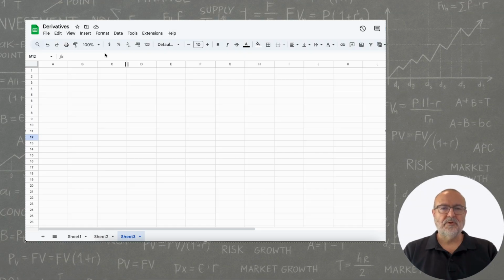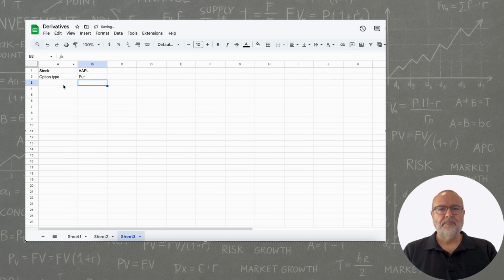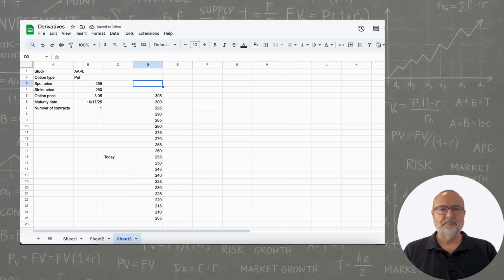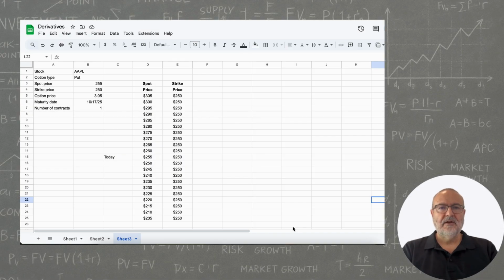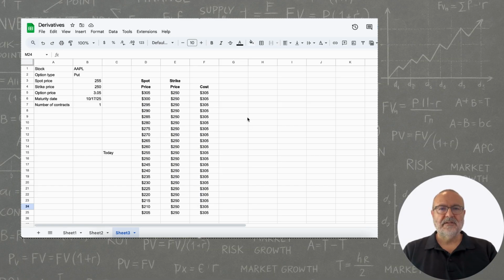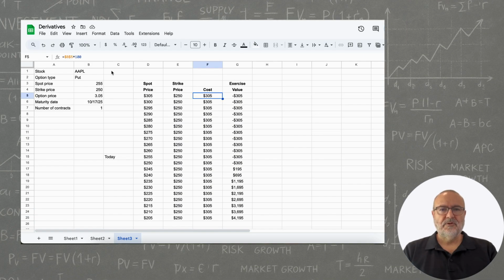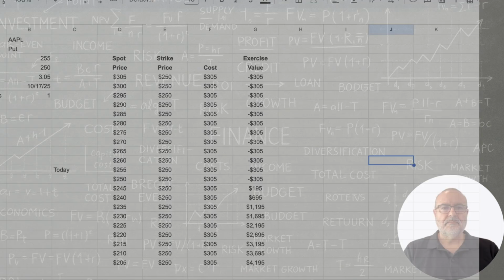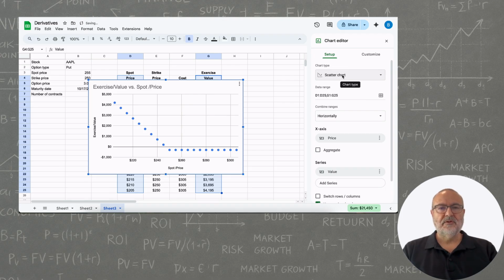Profit and loss chart: Buying a put option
📊 Profit and Loss Chart for Buying a Put Option

In this video, you will learn how to build a profit and loss (P&L) chart for a long (bought) put option, step by step. The focus is on constructing the spreadsheet, calculating payoffs at expiration, and understanding the strategy’s risk–return profile.

Buying a put option gives the investor the right, but not the obligation, to sell the underlying asset at the strike price before expiration. This strategy is typically used when an investor expects the price of the underlying asset to decline or wants protection against downside risk.

In this video, you will learn:
• How a long put option is structured
• How to calculate profit and loss at different underlying prices
• How to identify maximum profit, maximum loss, and breakeven points
• How to visualize leveraged downside exposure using a spreadsheet
• How buying a put differs from short selling the underlying asset

This video is ideal for:
• Individual investors learning bearish and hedging strategies

No advanced math required—just a clear, structured walkthrough designed to help you understand how buying put options can be used for speculation or risk management.